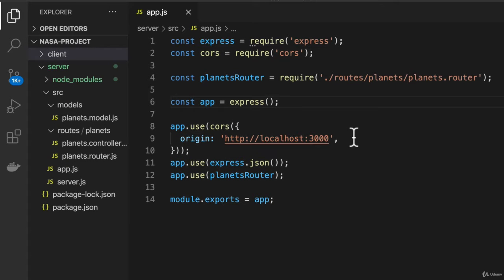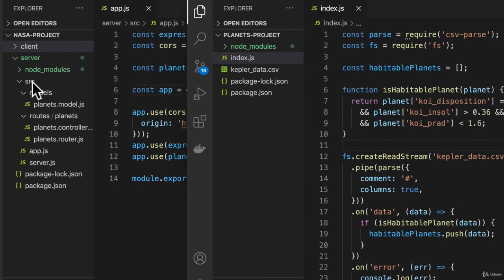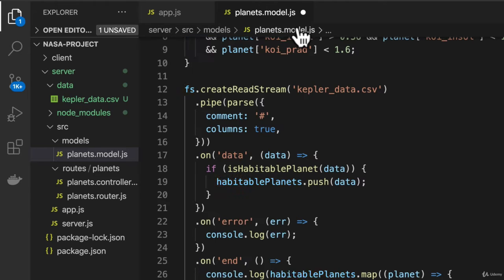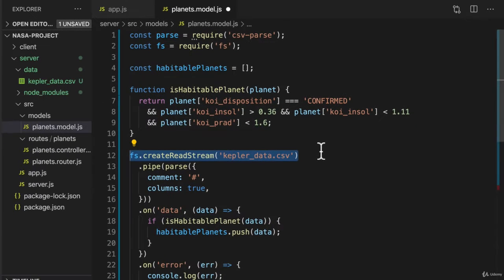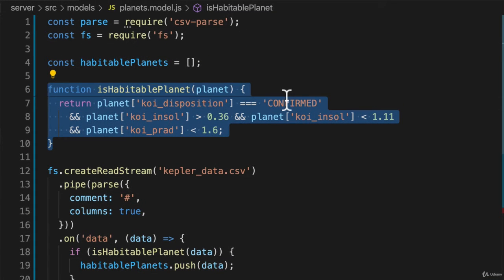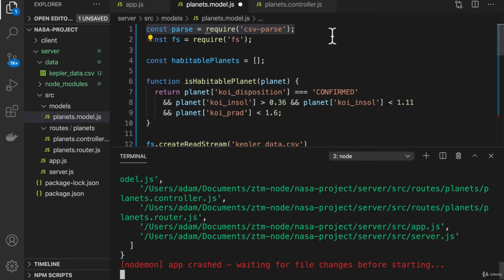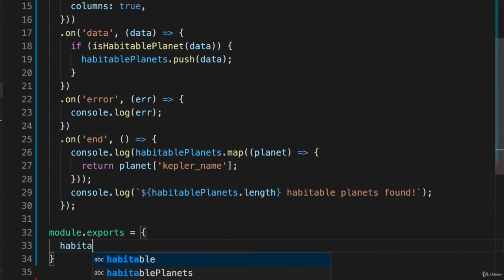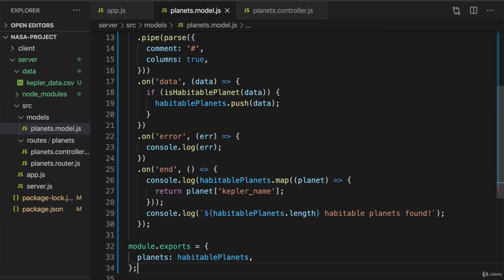11. The Planets Model